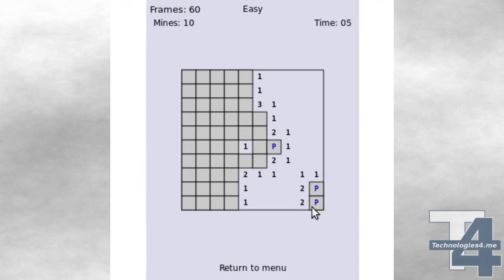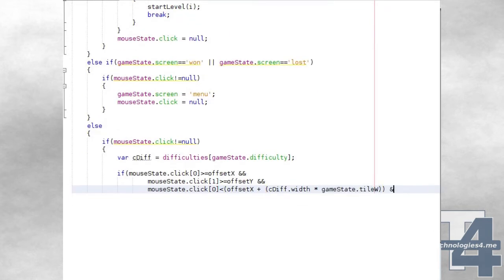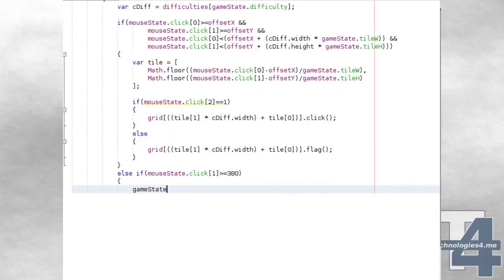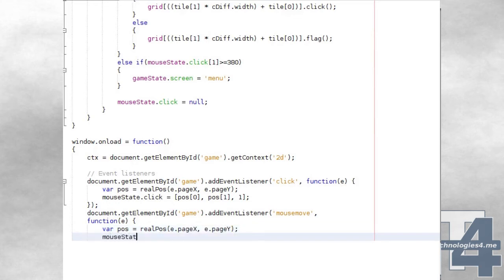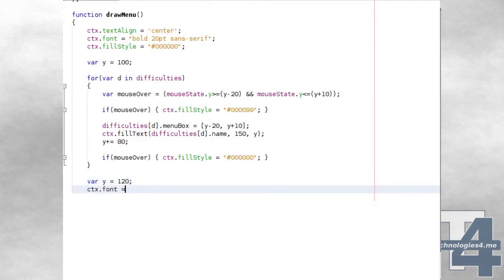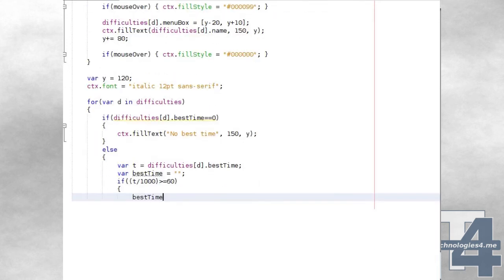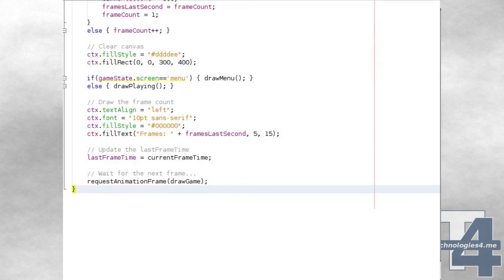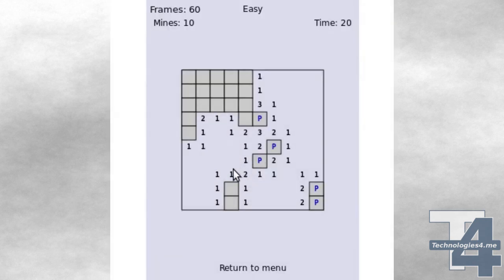Minesweeper in Javascript & Canvas - 2 of 2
In the second of this two-part Javascript game development tutorial we look at how Minesweeper works, and how to implement a version of the game in Javascript, rendering to a Canvas element.

With thanks...